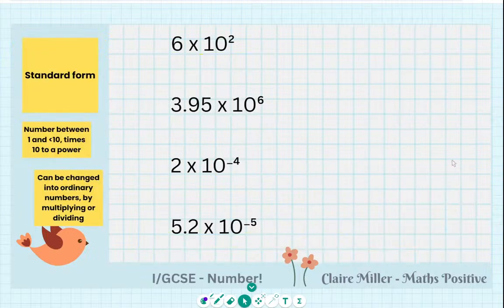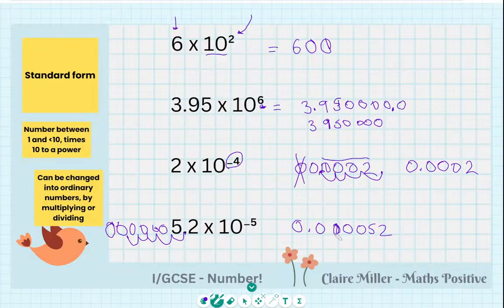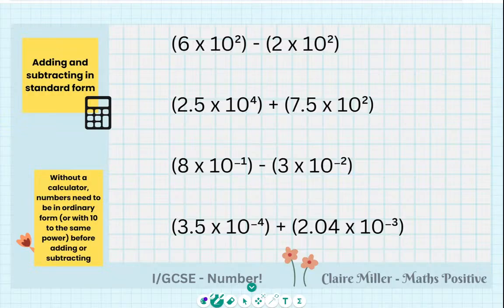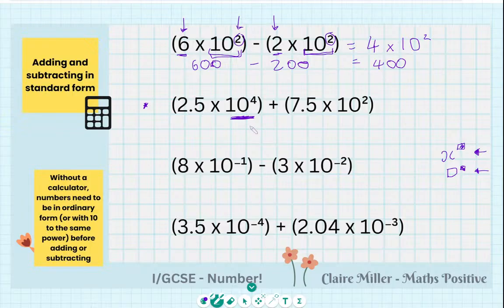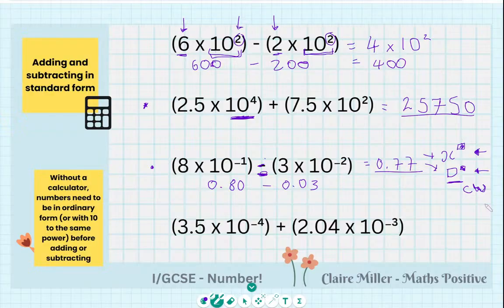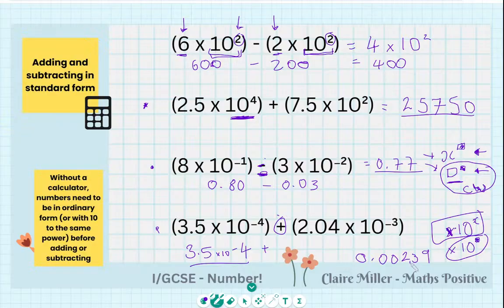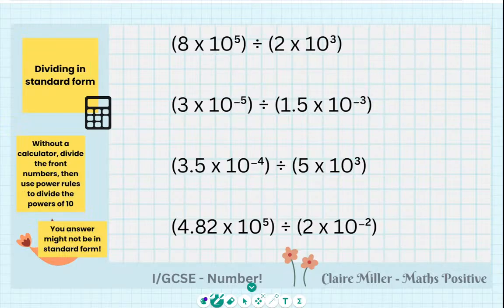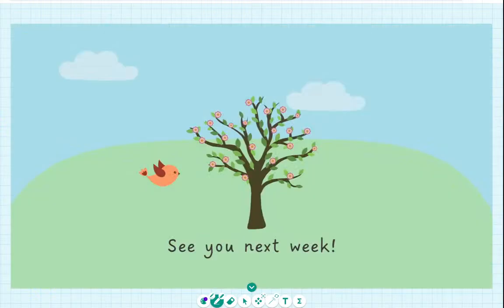MathsPositive Home Ed. Maths! - I/GCSE Number - Week 11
In these classes, we'll be covering material relevant to the Foundation Tier of GCSE Maths and Edexcel International GCSE (Spec. A) Maths.

You can find the slides and questions covered in this term's classes (with the extra practice questions and answers)

Find more information about these classes and ask questions...